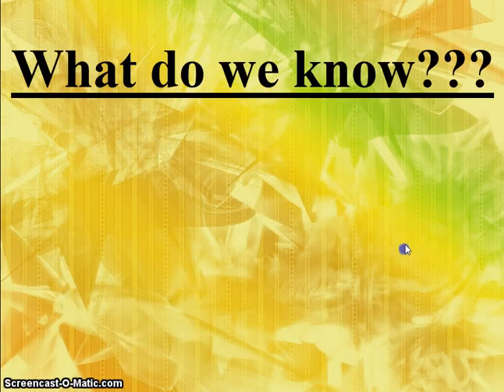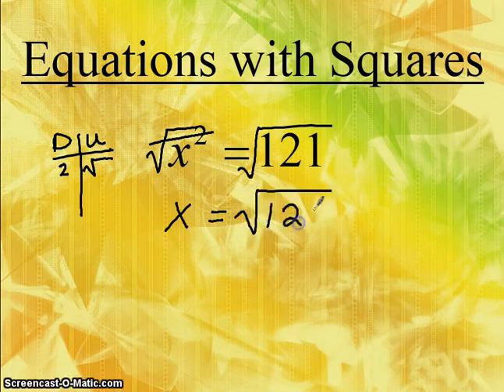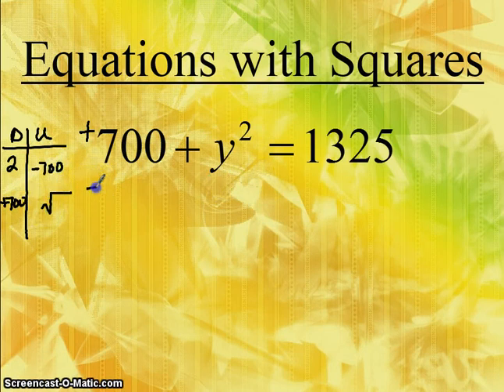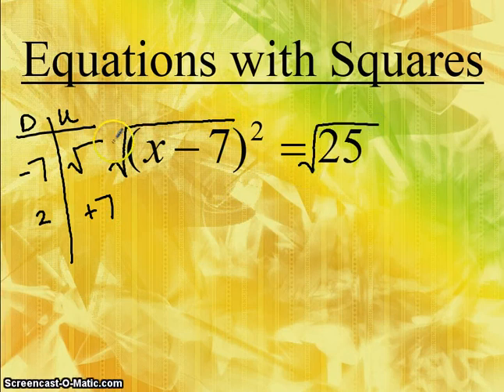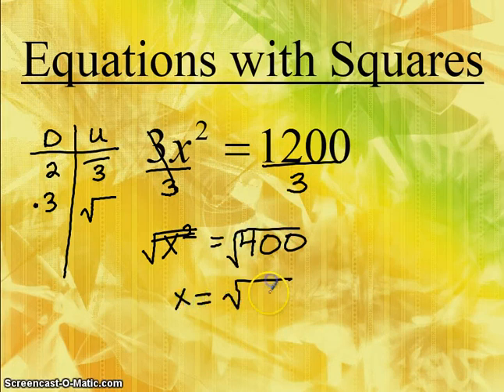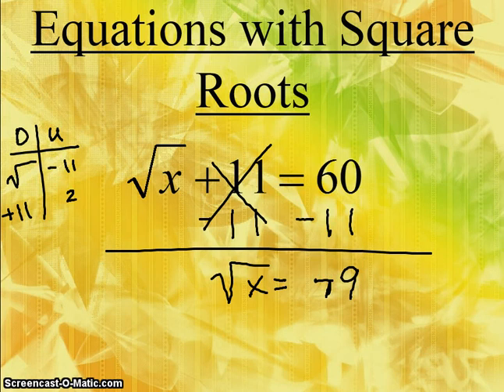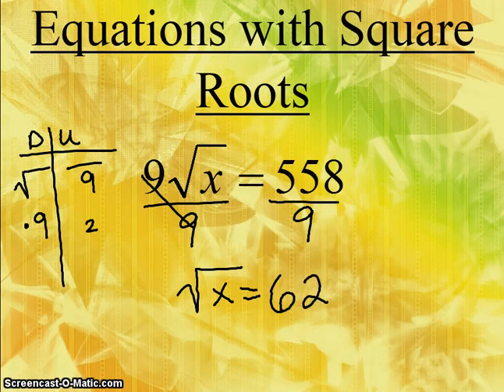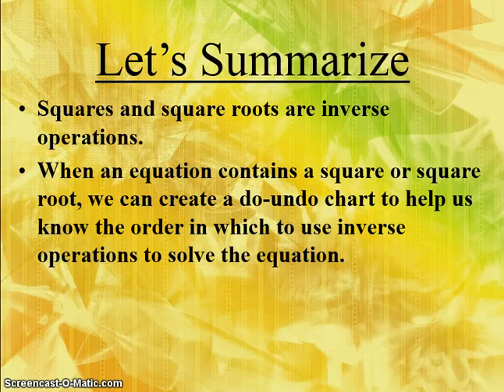U4L6 Equations with Squares and Square Roots